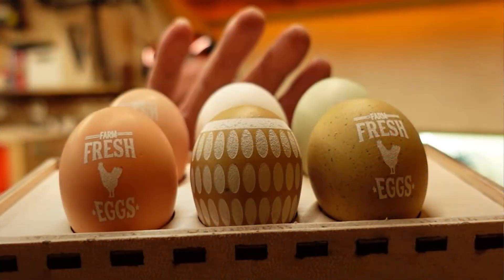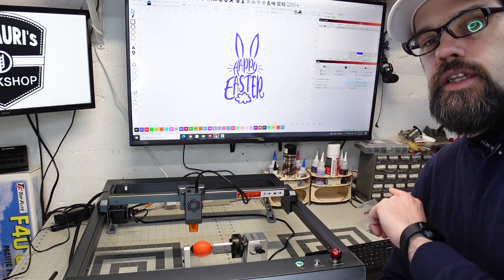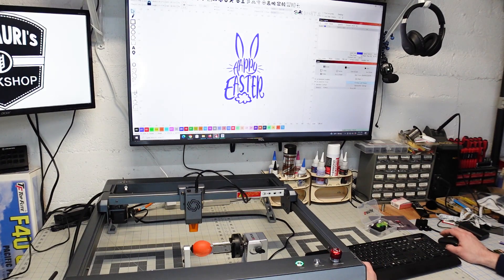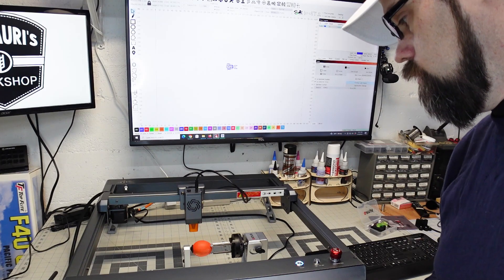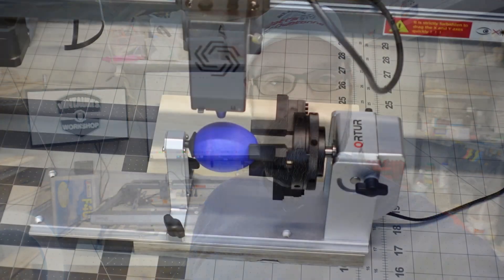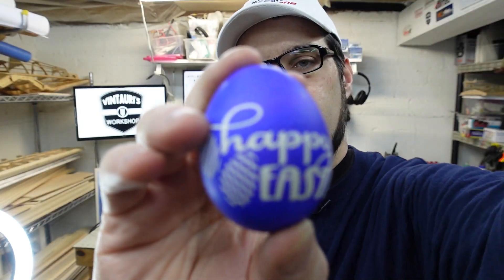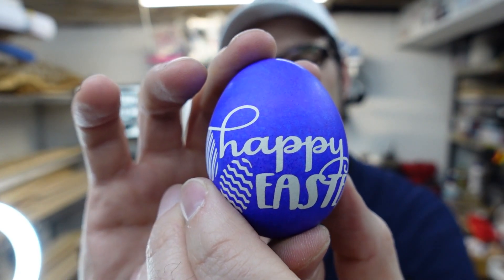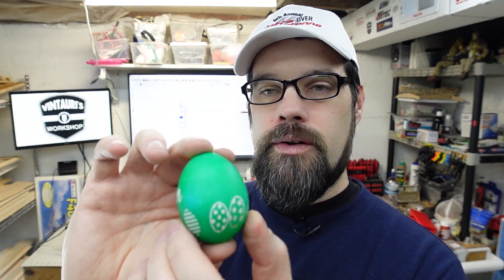Laser Engraved Easter Eggs on the Ortur Y Axis Rotary Chuck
Not to be outdone by  @TheClackShack    with his engraved Farm Fresh eggs, I decided to give engraving dyed Easter Eggs a try on the   @ORTUROFFICIAL      Laser Master 3 with the Y-Axis Chuck Rotary!  Check out how well they came out in a variety of colors!

Looking to get a chuck rotary for your laser?

Ortur Laser Master 3
Laser Saftey Glasses
Metric Hex driver Set
Wooden Easter Eggs